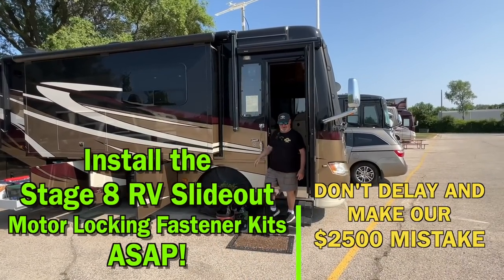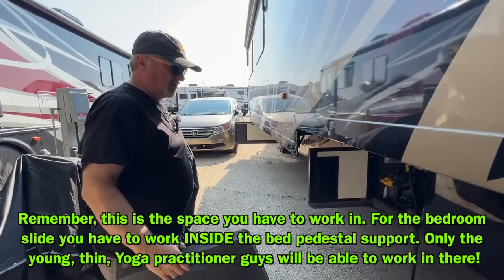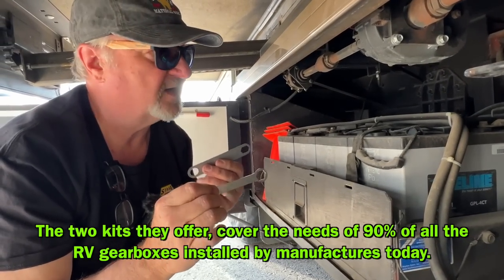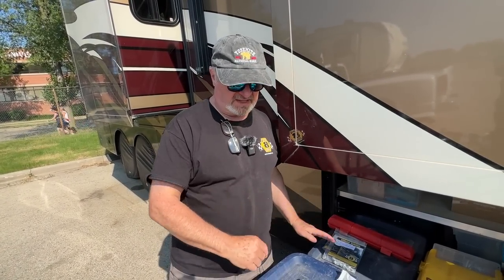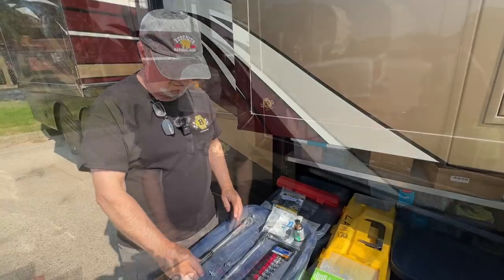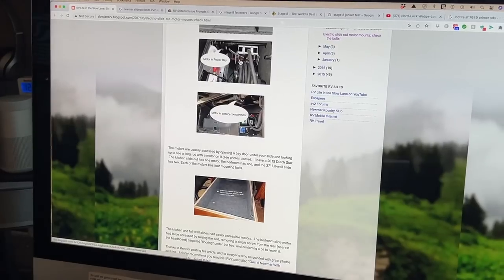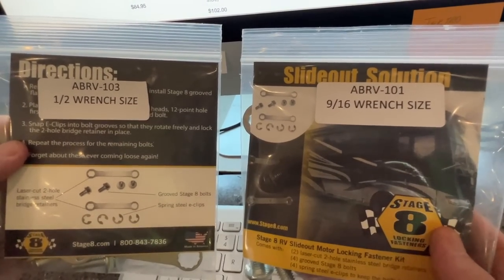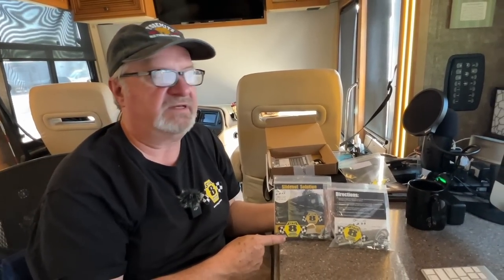Stage 8 RV Slideout Motor Locking Fastener Kit - Fix Loose Motorhome Slideout Bolts FOREVER! - EP273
Stage 8 RV Slideout Motor Locking Fastener Kits are essential accessories designed to secure the slideout motors on recreational vehicles (RVs) from ever becoming loose again! These kits offer a reliable solution to prevent unwanted movement and potential bolt connection hub damage to the slideout gearbox during travel or when actuating the slideout machinery.

Stage 8 provided FREE locking kits to Sue & Mark. In turn, we discussed the product and illustrated the install process for you in this episode!

With their innovative locking design, the fastener kits ensure that properly torqued slideout motor cap screws remain securely fastened, eliminating the risk of any unexpected loosening due to vibrations. Built to withstand the rigors of the road, Stage 8 RV Slideout Motor Locking Fastener Kits provide peace of mind to RV owners, allowing them to enjoy their adventures with confidence AND one less thing to worry about!  NO MORE LOOSE MOTORHOME SLIDEOUT CAP SCREWS!

Mike Griffin: Electric slide out motor mounts: check the bolts!

All our favorite gear is listed on our Amazon Storefront categorized into 22 separate categories.  We are a participant in the Amazon Services LLC Associates Program, an affiliate advertising program designed to provide a means for us to earn fees by linking to Amazon.com and affiliated sites.

Check out the UV 2 liter/minute, compact Acuva water purifier we use!
To SAVE 10% on your order, use the following link to order directly from Acuva!

Save $30 ON EACH SoftStartRV Unit purchased! This price is LOWER than Amazon and shipping is FREE, JUST LIKE Amazon!

Sue & I work hard to stay current with the everchanging promotions and specials Harvest Host offers.  You will be LOCKING IN your “sale” yearly renewal rate FOREVER for as long as you remain an active Harvest Hosts member!

🚍 Motor Coach Association (FMCA) - Please use our FMCA
Member Number F470440 in the "referral" box to help us in our video efforts!

TSD LOGISTICS OPEN ROADS RV FUEL SAVINGS CARD | SAVE BIG ON RV DIESEL FUEL IN TRUCK STOP LANES EP223
(You "MAY" have to add "Our Journey In Myles" in as a referral.)

HOW MUCH DOES IT COST TO FULL TIME RV? WHAT IS THE MOST EXPENSIVE THING ABOUT RVING? - EP173